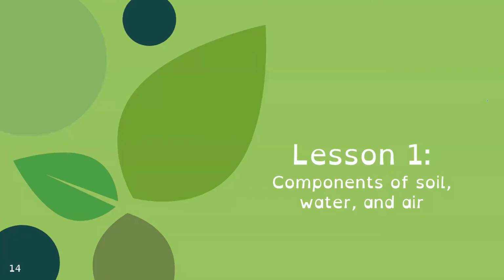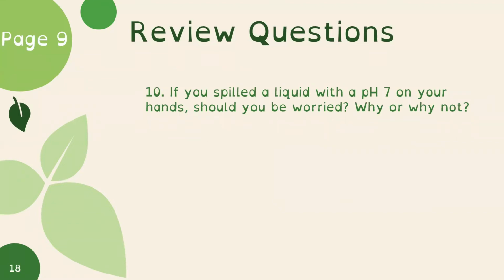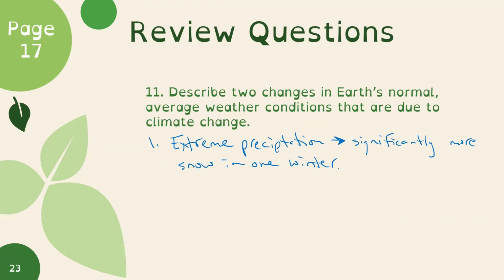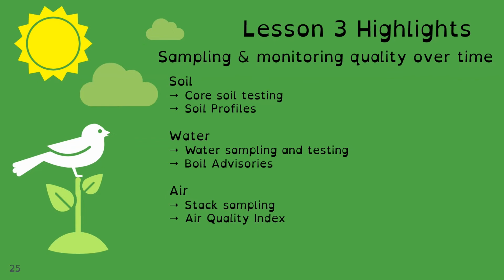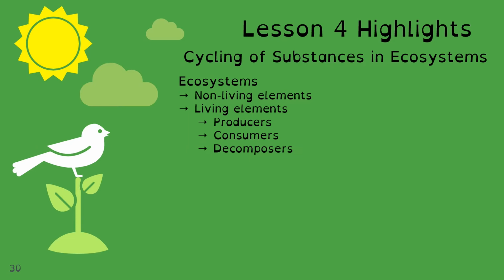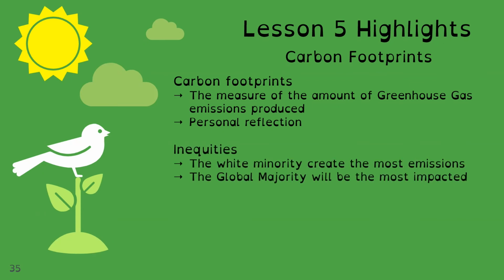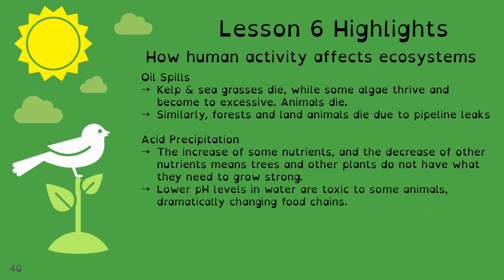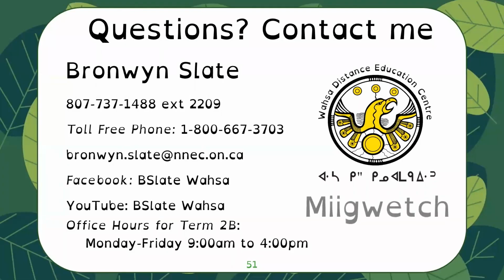SVN3E Wahsa Review: Lessons 1-7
Welcome to Wahsa Distance Education Centre’s SVN3E – Grade 11 science!

This is the recording of the Radio/Zoom lesson broadcasted on Oct 31, 2022. This is a quick review of lessons 1-7. I work through various review questions from each topic. This video does not cover all the material in depth, so please refer to the previous videos for detailed instructions for Lessons 1-7.

Chapters
0:00 Wahsa intro
06:49 Lesson intro
07:13 Final: What to Expect
09:05 Lesson 1
16:52 Lesson 2
23:38 Lesson 3
32:56 Lesson 4
39:39 Lesson 5
45:08 Lesson 6
49:32 Lesson 7